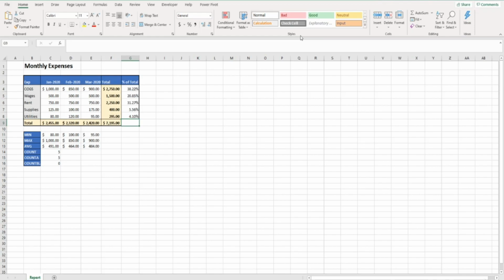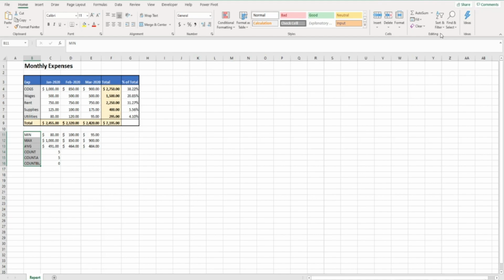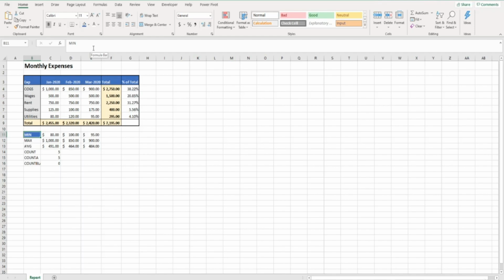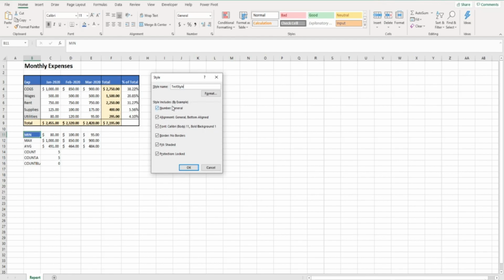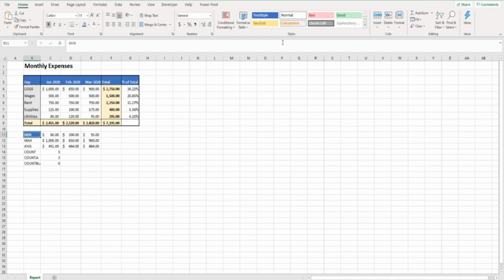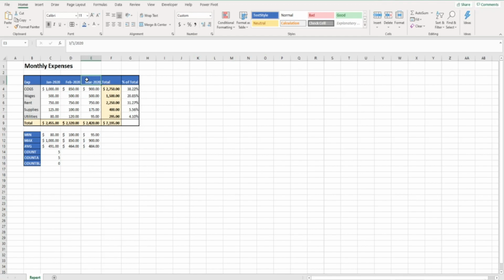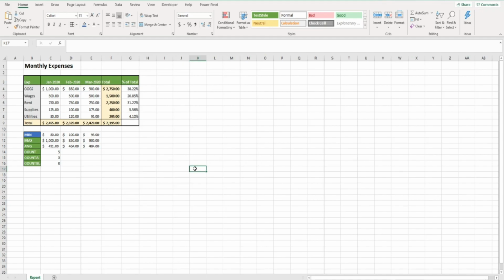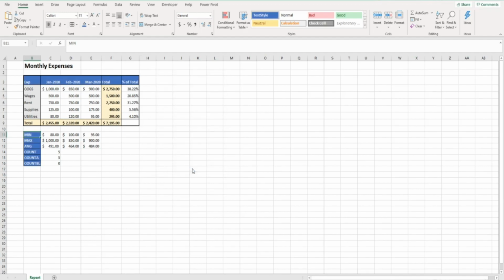How to Create Styles for Formatting Efficiency in Excel? | Custom Styles vs. Manual Formatting#excel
Learn how to create custom styles in Excel to streamline your formatting process with this user-friendly tutorial from PaperKnowledge. Discover the power of consistent styling that saves time and enhances your data presentation. Elevate your Excel skills and master the art of efficient data formatting!

If you found this video helpful, don't forget to hit the "Like" button and share it with others. Let's excel together with customized formatting efficiency!